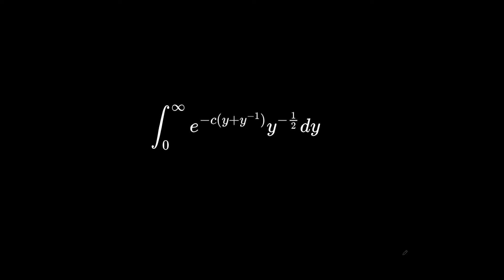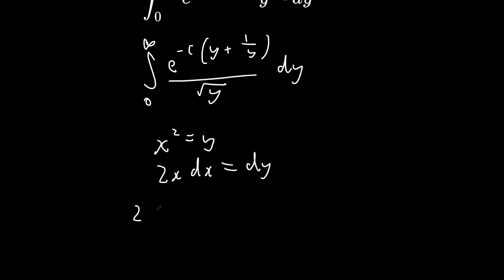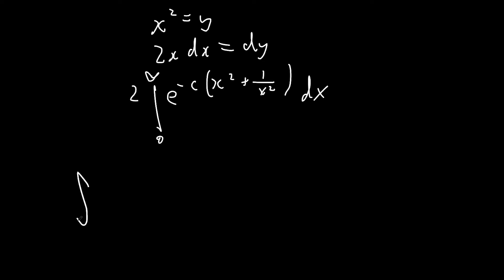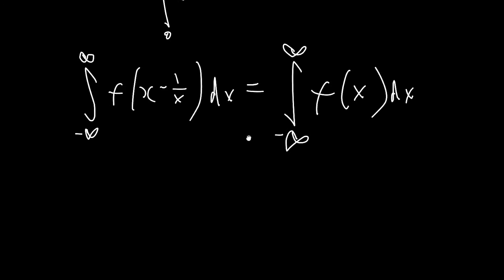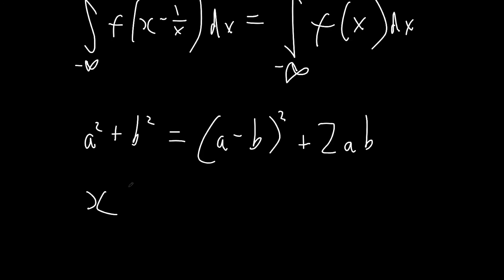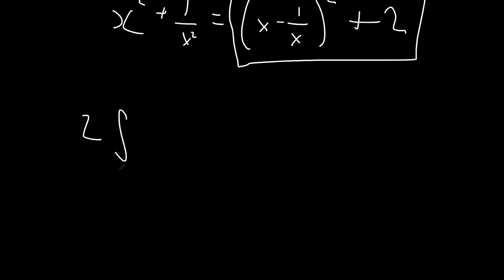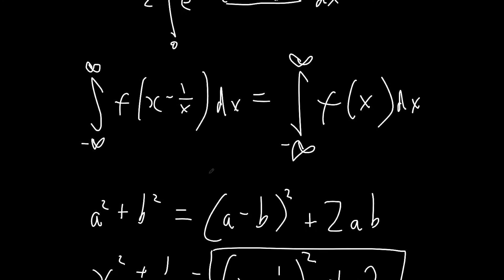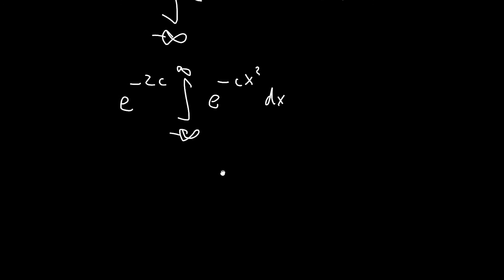Glasser's Master Theorem in Cambridge Integration Bee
Using Glasser's Master Theorem to solve a problem from the 2023/2024 Cambridge Integration Bee R2
Integral between 0 and infinity of e^(-c(y+y^(-1)))y^(-1/2)